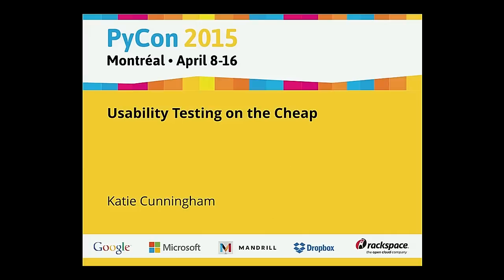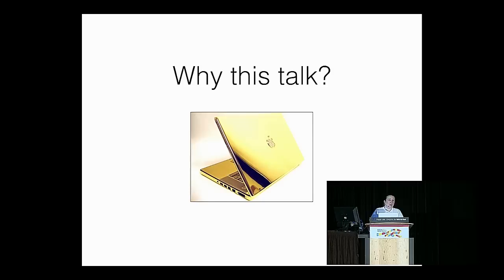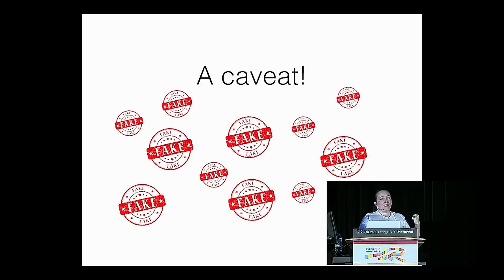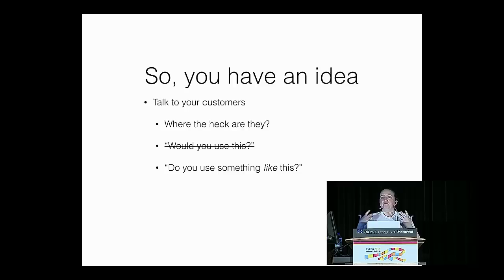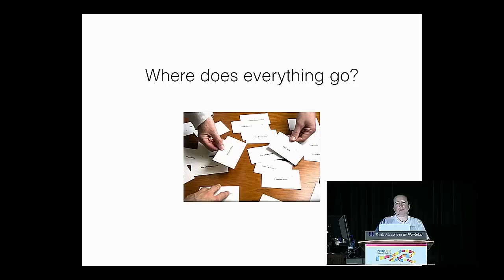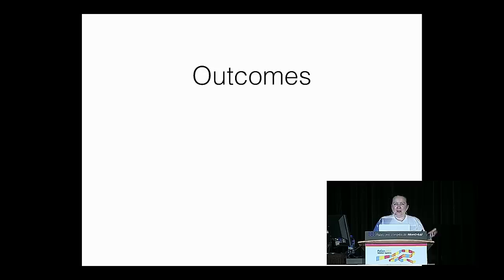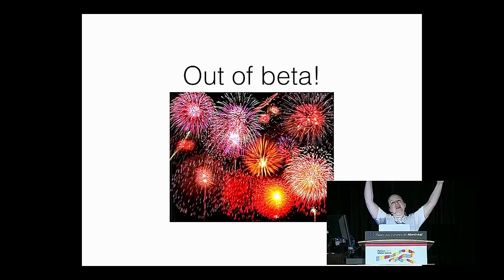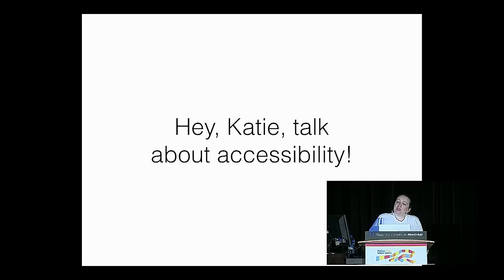Katie Cunningham - Usability Testing on the Cheap - PyCon 2015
"Speaker: Katie Cunningham

While everyone agrees that usability testing should be an important part of your development process, not everyone has enough money laying around to pay for a dedicated team or consultants. In this talk, Katie will review a number of inexpensive options that can help any team deliver a usable product.